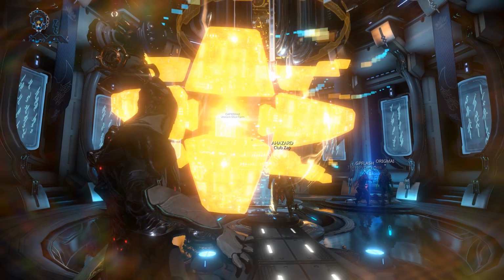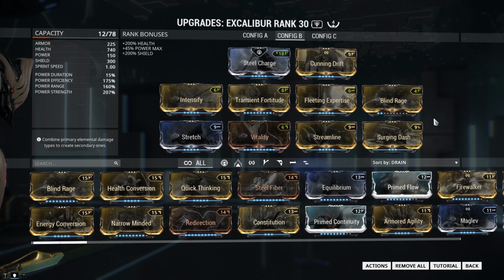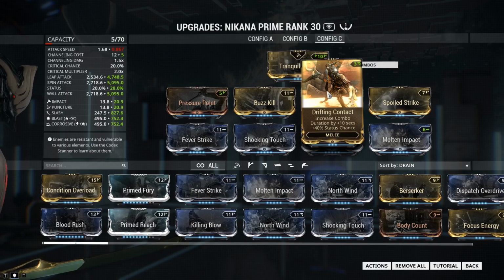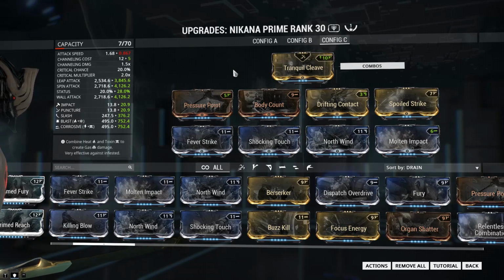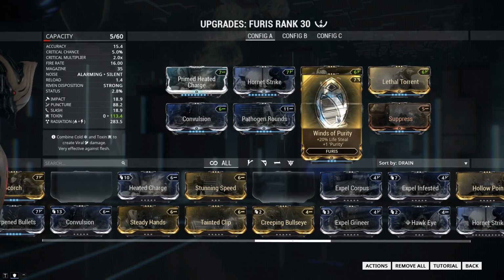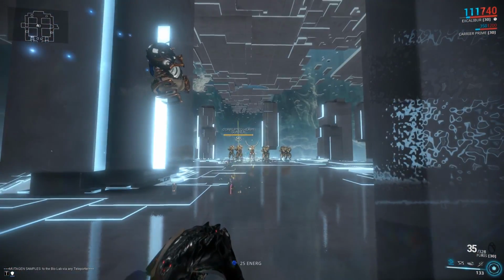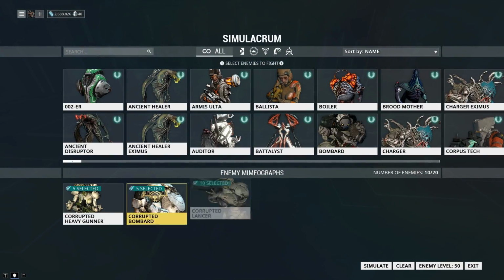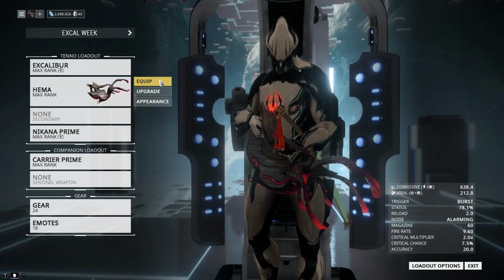[Warframe] a glorious Surging Dash Excalibur build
This build is a wonderful journey down memory lane for players that started out with Excalibur. With a greatly-empowered Slash Dash, courtesy of the Surging Dash augment, you'll be able to soar across the starchart at breakneck speeds and murder the hell out of anything in your way. Plus it looks badass.

I stream Warframe every Saturday around 15.00 EST!
I stream Guild Wars 2 every Sunday around that same time!